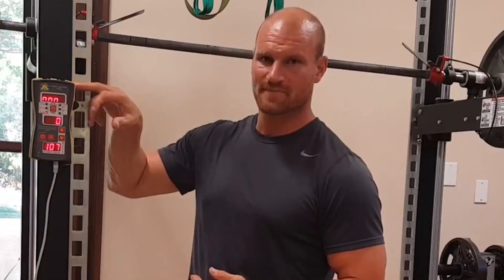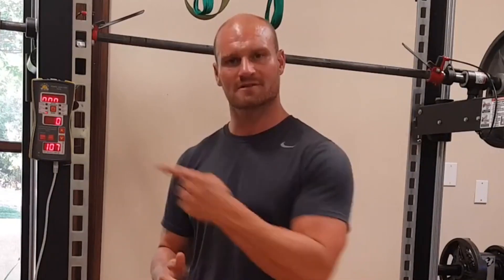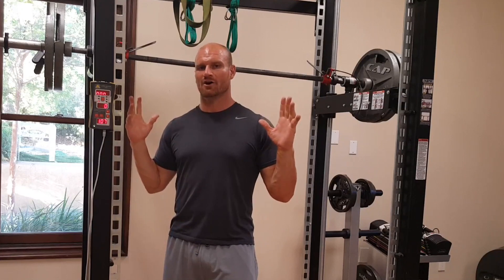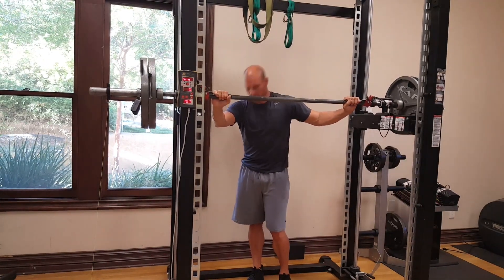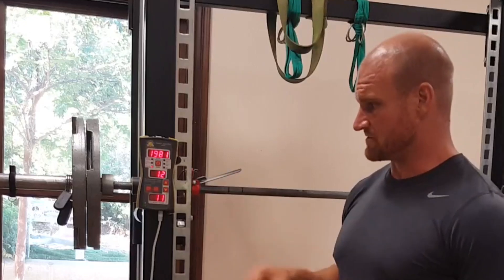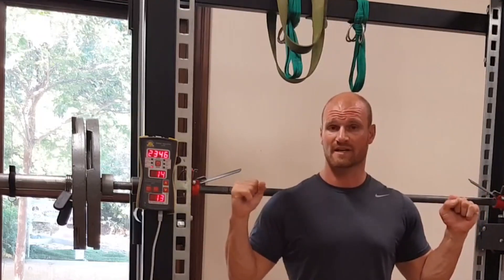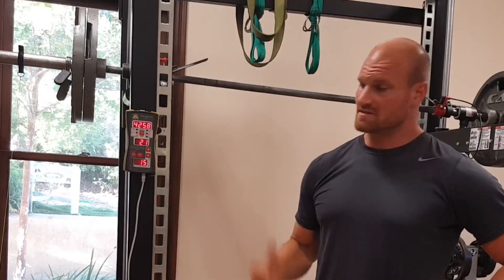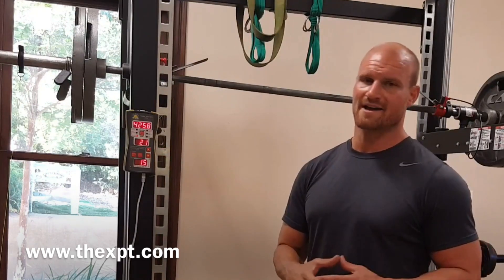The Difference In Training Power Between The XPT and Traditional lifting methods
With the help of a tendo power unit, we are able to see quantifiable metrics as to how much more power can be generated while training with the XPT versus traditional lifting methods.